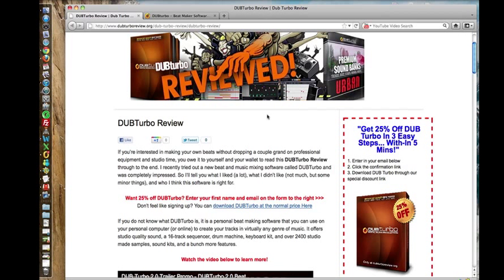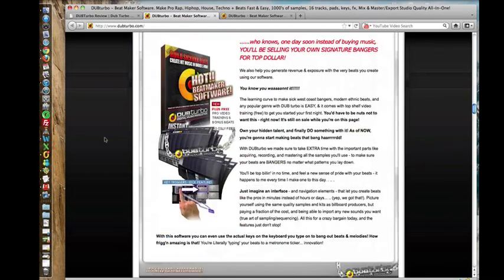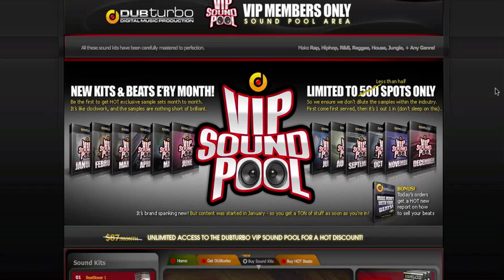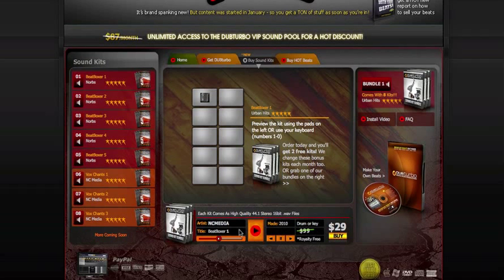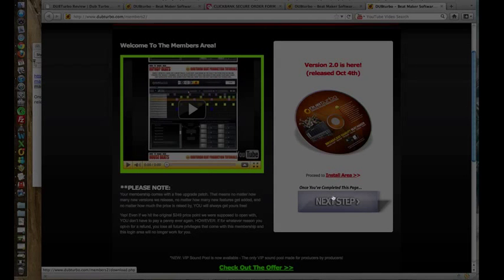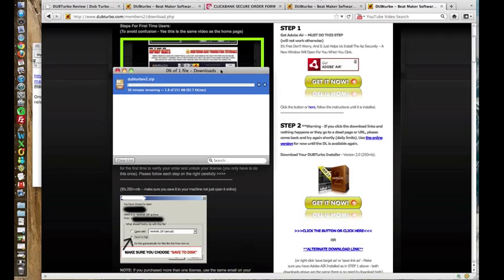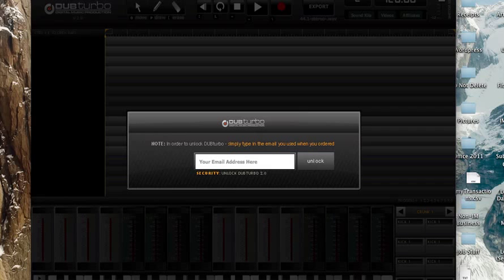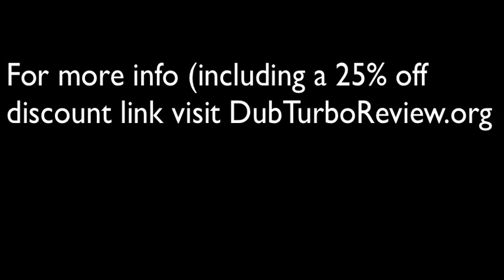How To Download & Install DUB Turbo - Download DUBTurbo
We show you just how easy it is to download and install DUBTurbo.